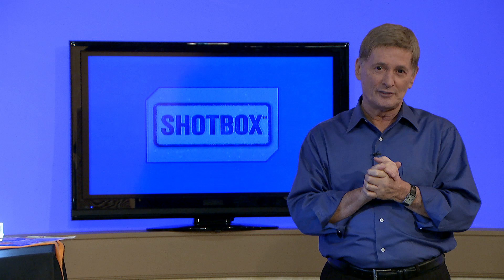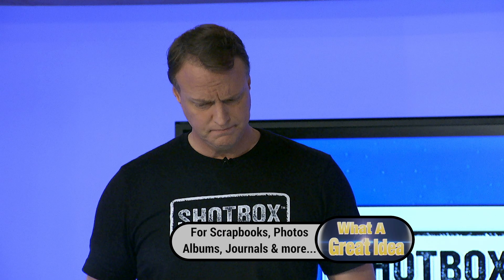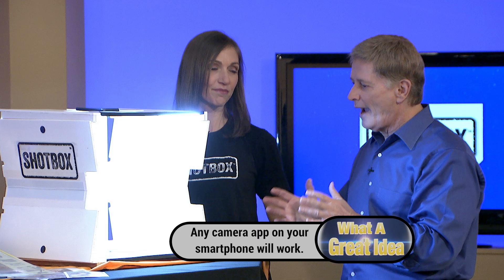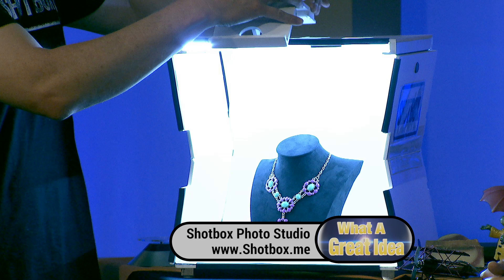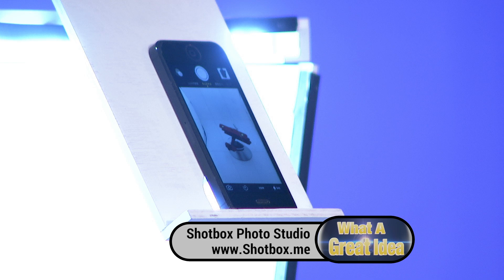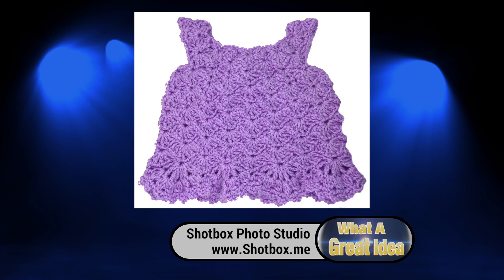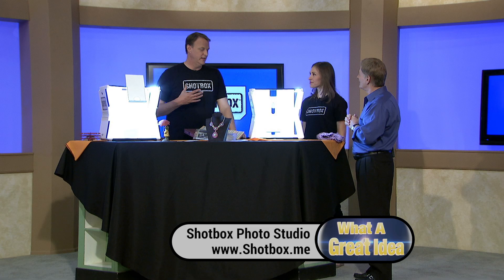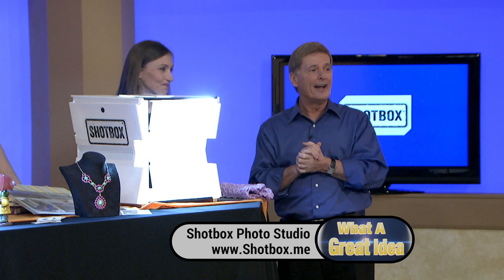SHOTBOX What A Great Idea w/ Bob Circosta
A demonstrative interview with Bob Circosta, the pioneer of home shopping, in preparation for going on HSN.